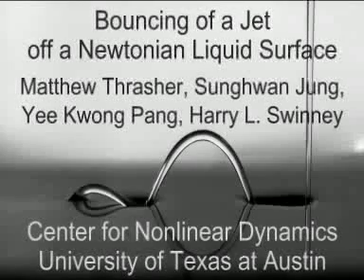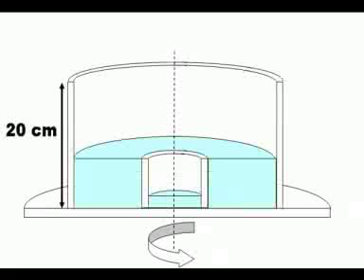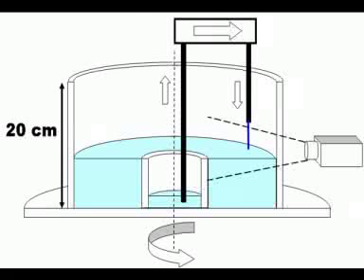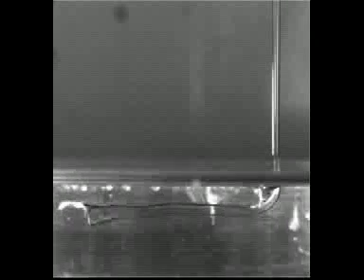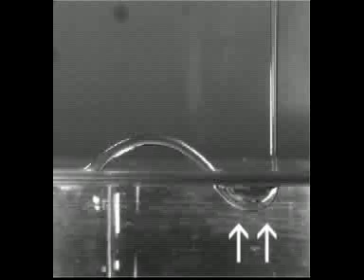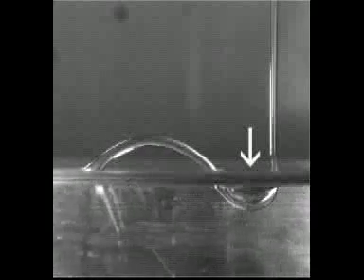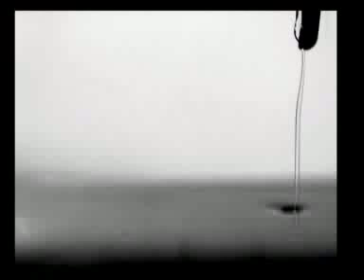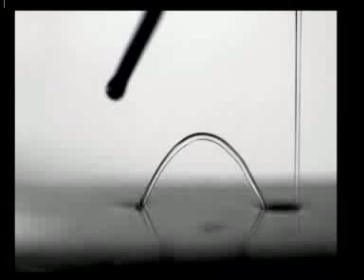Bouncing of a Jet off a Newtonian Liquid Surface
*Please let me know if the audio is corrupted again.*
A falling stream of silicone oil rebounds from a pool of the same oil. from the Center of Nonlinear Dynamics, University of Texas at Austin. This experiment can be done at home on a table top with common kitchen materials.  A transcript of the narration and more information is available